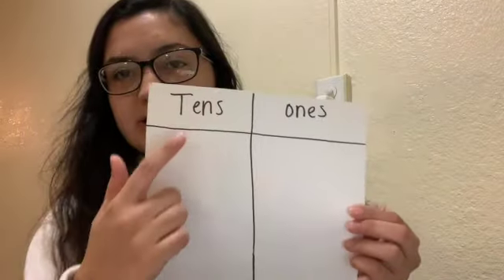Direct Instruction Video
This video is about Direct Instruction Video